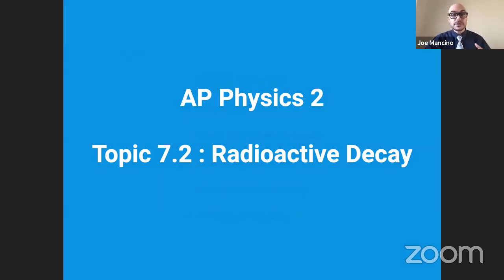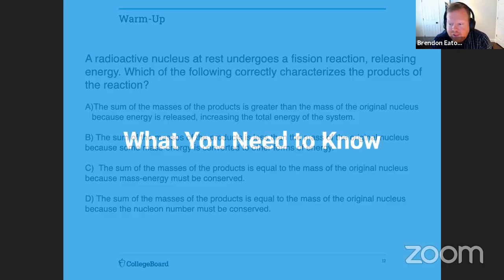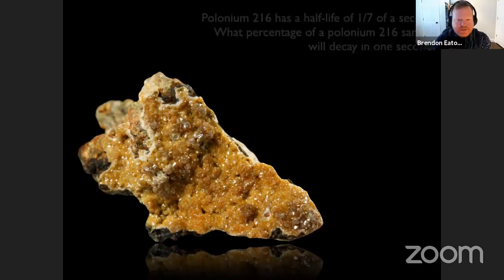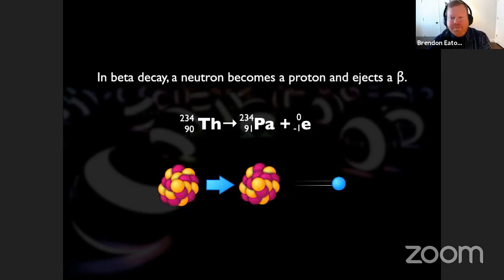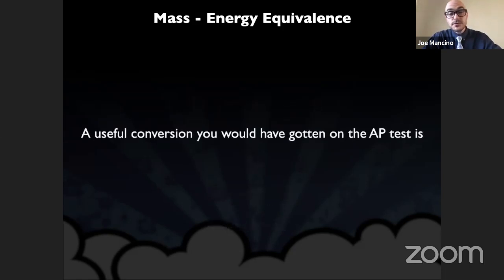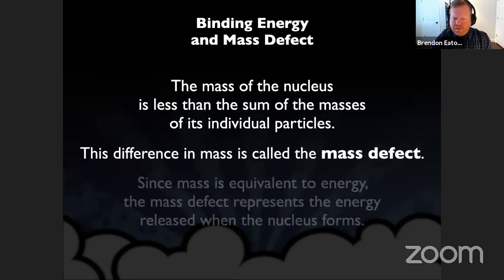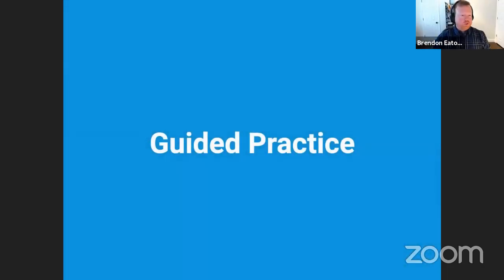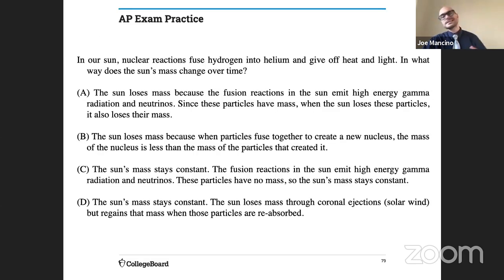AP Physics 2: 7.2 Radioactive Decay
Analyze electric charge conservation for nuclear and elementary particle reactions, and make predictions related to such reactions based on conservation of charge. Apply conservation of nucleon number and conservation of electric charge to make predictions about nuclear reactions and decays such as fission, fusion, alpha decay, beta decay, or gamma decay. Nuclei have internal structures that determine their properties.